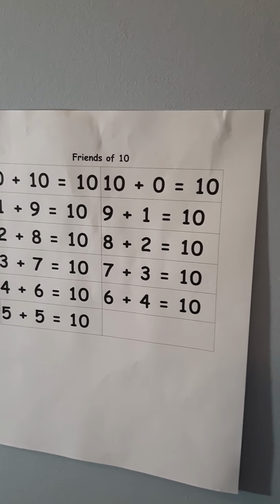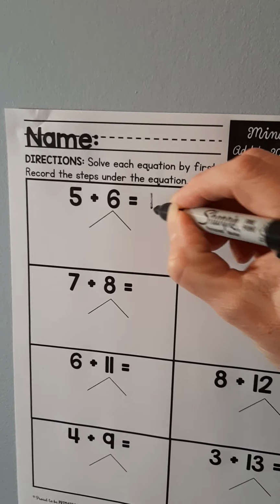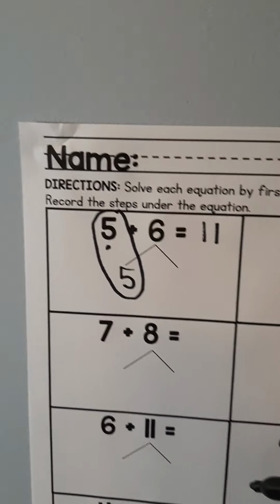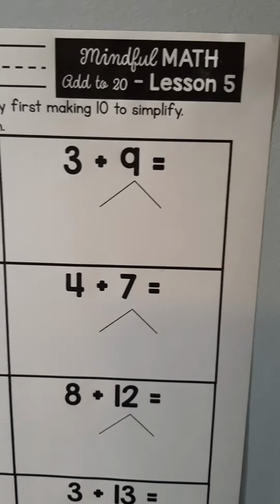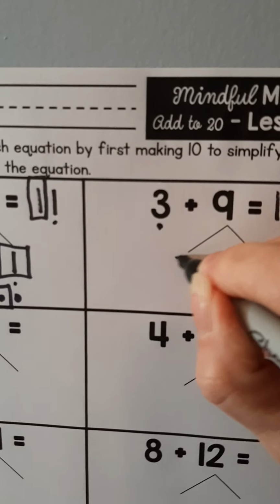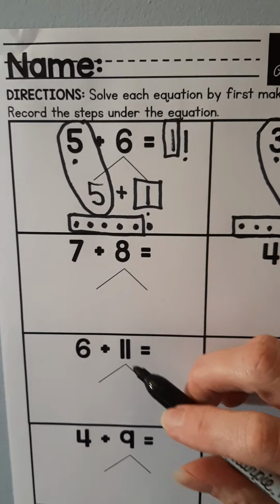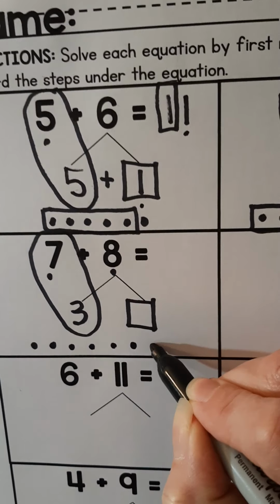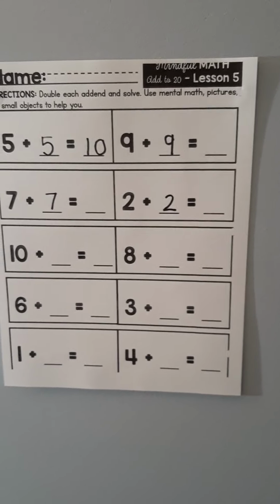April 8 - Addition Facts with Simplifying and Doubles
Mrs. Card will show you how to make 10 first and then add. We will be practising doubles.